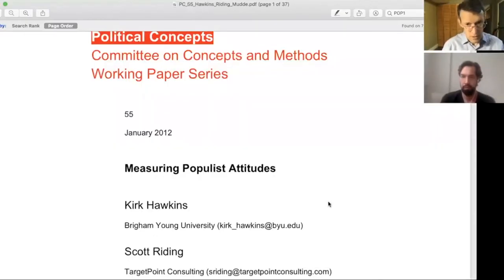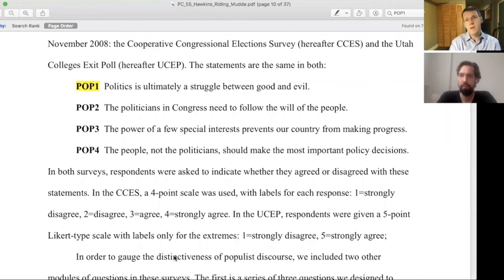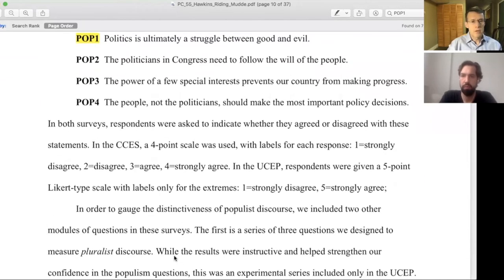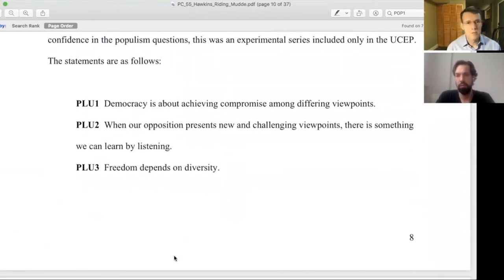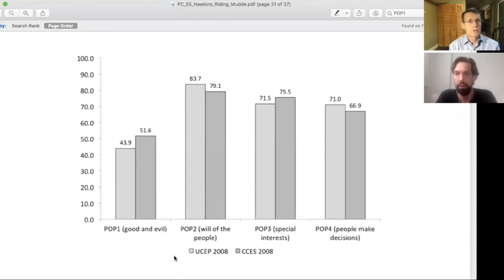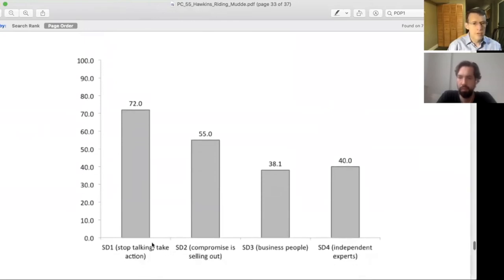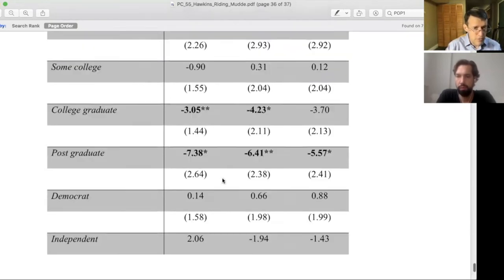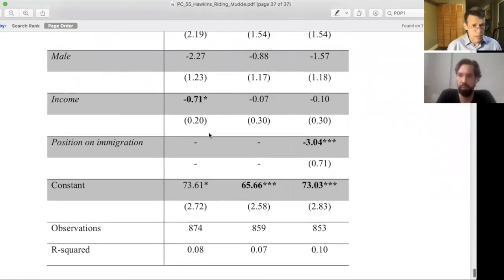The origins of populist attitudes (Kirk Hawkins and Steven Van Hauwaert)